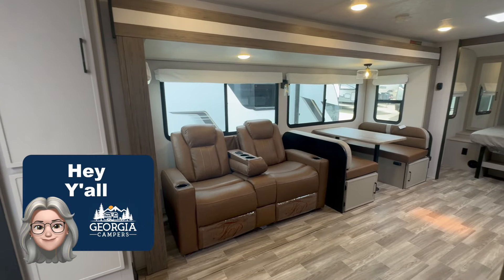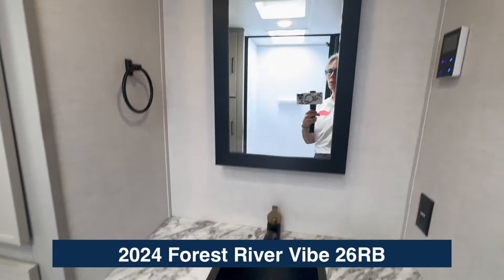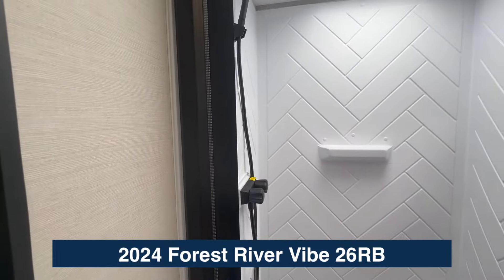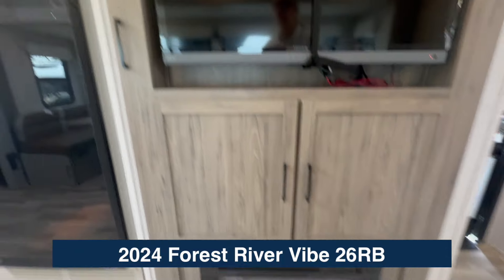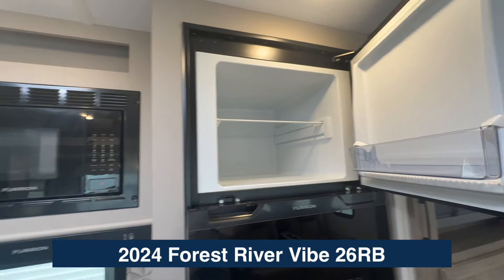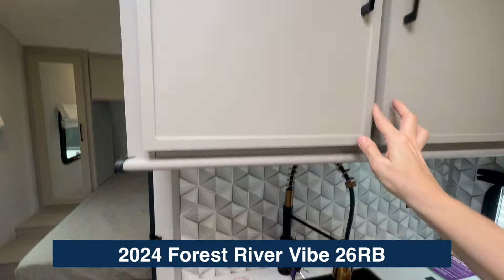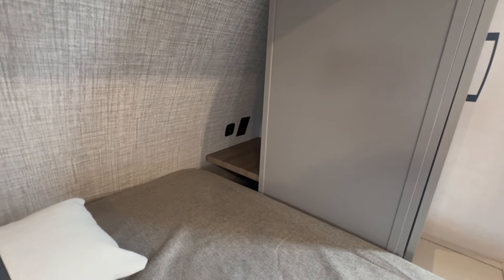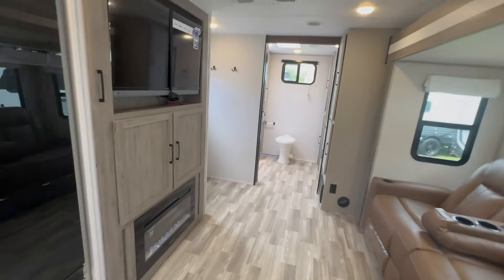2024 Forest River Vibe 26RB Video Tour - Georgia Campers HD 1080p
You will love camping every other weekend in this spacious travel trailer for three to four. There is a full rear bath with a spacious shower and two linen closets for towels and toiletries. Your crew can get comfortable on the theater seating across from the entertainment center, and it even swings open to reveal hidden storage with shelves. Easily prepare your meals in the kitchen on the three burner cooktop, or in the oven. There is also an upgraded 10.7 cu. ft. residential refrigerator, plus a microwave and air fryer for meals on the go. When you're ready to call it a night, the front private bedroom is sure to provide comfort with its queen bed, dual wardrobes, and underbed storage. This model also includes an outside kitchen with an induction cooktop, a 20' power awning, plus Sure-Step entry steps for convenience!

Each Vibe travel trailer by Forest River includes Hyper Lyte construction and a durable laminated "Aluma Frame" for years of use. You will also find an outside shower, a 200-watt roof mounted solar panel, and heated tank pads that will help extend your camping season. The Reserve Package has many at-home features you are sure to enjoy, like the decorative window treatments, solid surface countertops, new black chef's appliance package with an air fryer, and more! Make the easy choice and choose a Vibe travel trailer today!